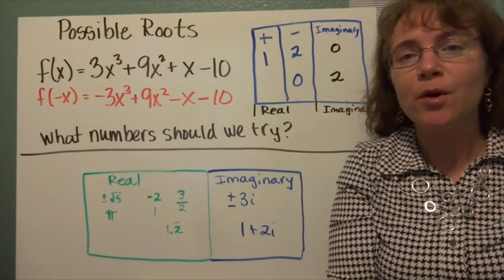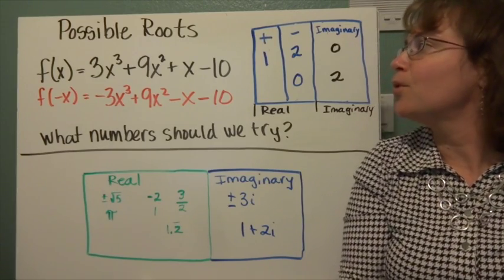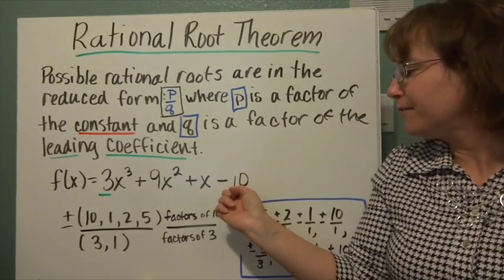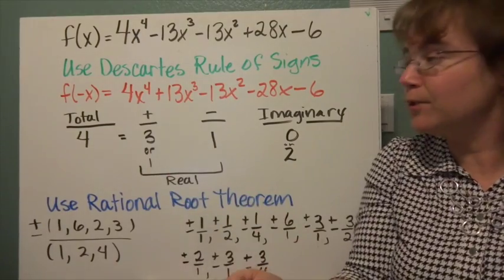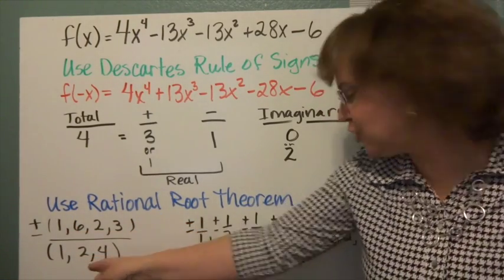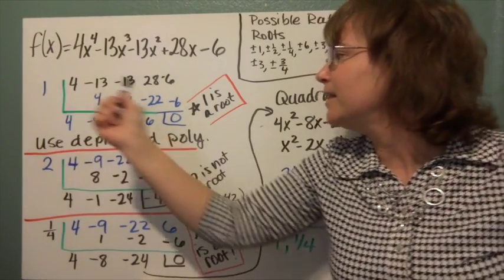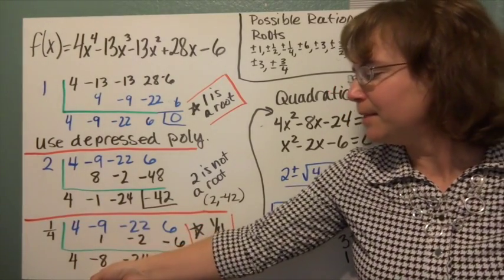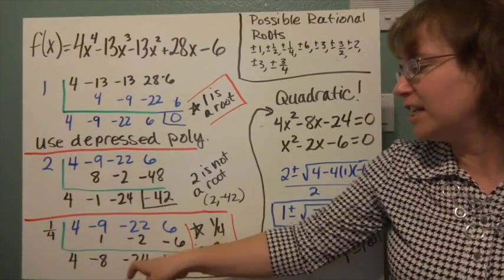Rational Root Theorem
This video is about Rational Root Theorem